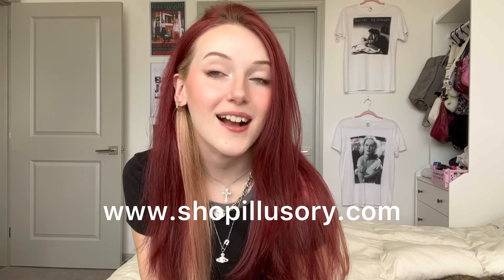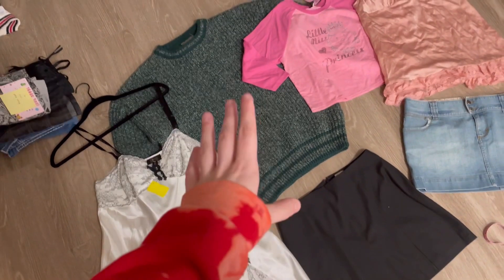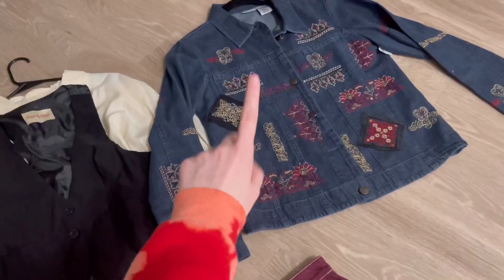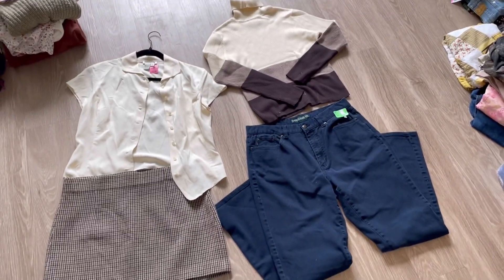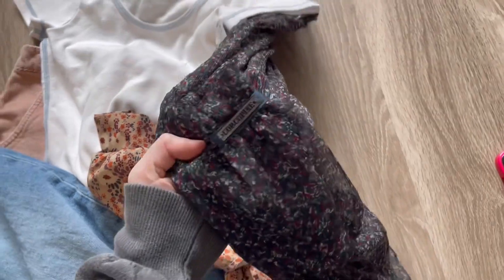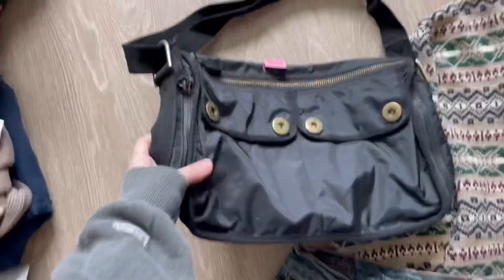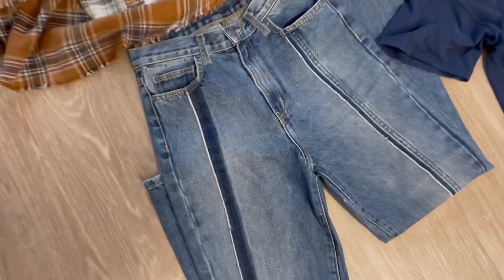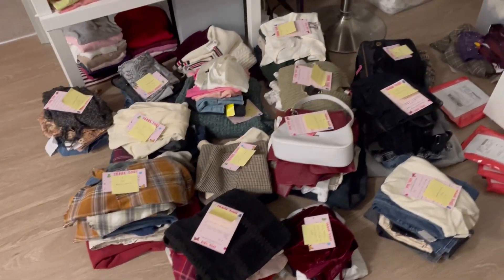make custom STYLE BUNDLES with me! (y2k, vintage, grunge, & more)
hi loves!! y’all have been requesting vids like this for so long now so i hope you enjoy this one!! let me know if you want to see more like this :)